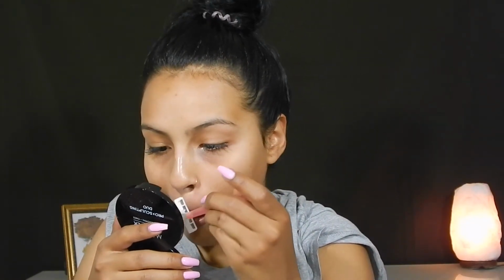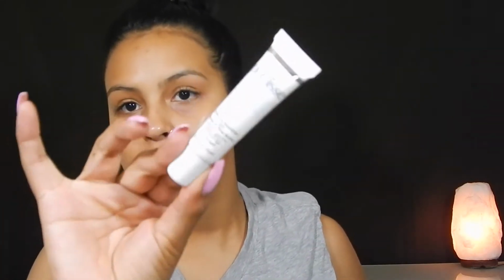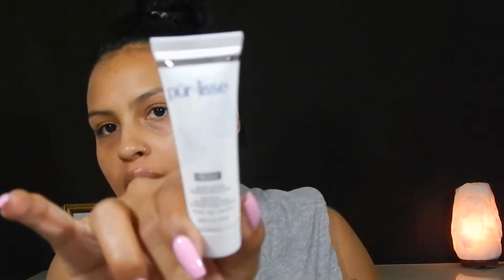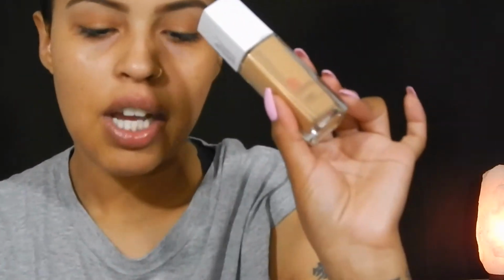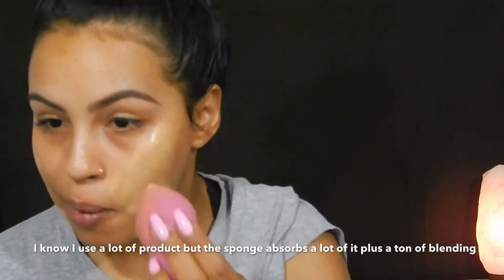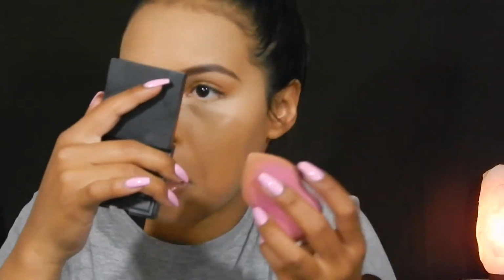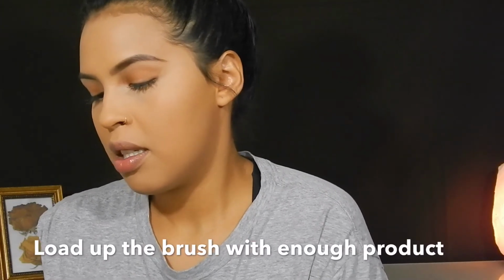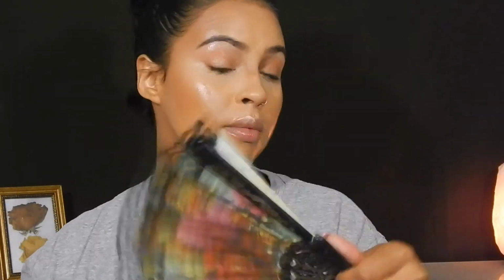SECRETS + TIPS FOR A SMOOTH FINISH LONG LASTING MAKEUP | Jessica Santana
Hi guys!!! 🤗  I finally filmed my most requested video everywhere I go everyone asks what I do for my face to look so smooth and flawless and I always tell everyone I simply SHAVEy face so here it is how I do it. Most of my every day products are drugstore. Hope you guys enjoyed and let me know if you try it out 😁